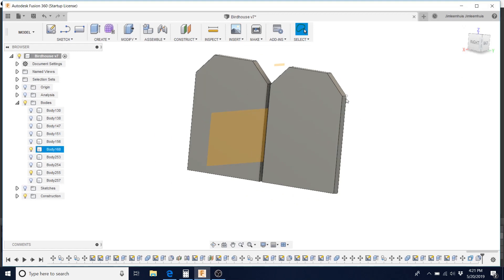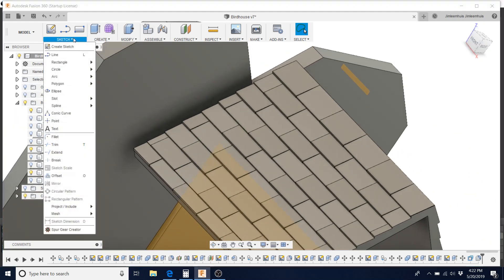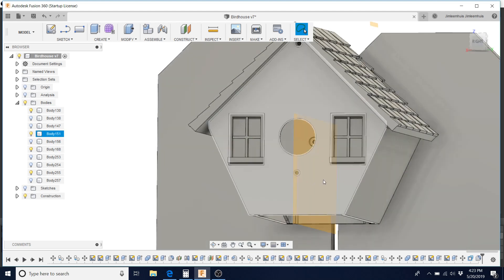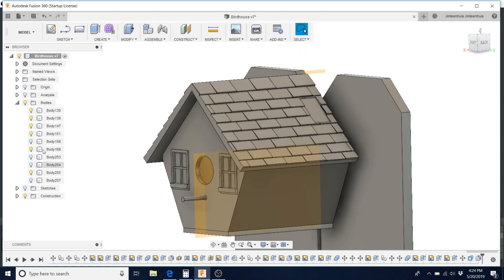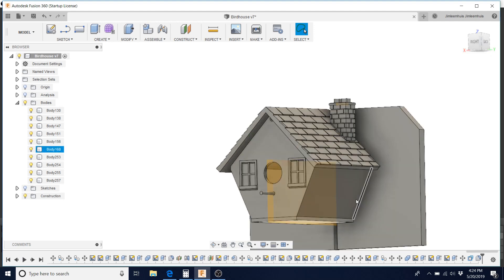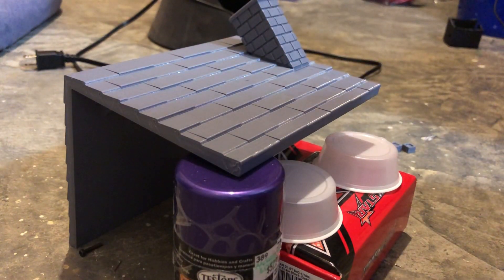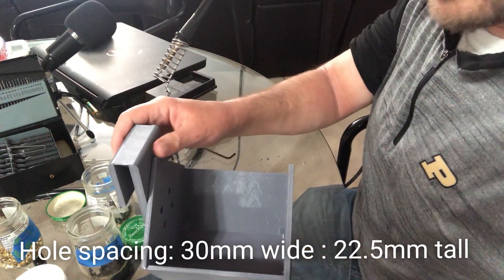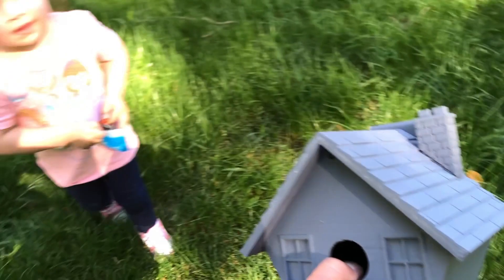3D Printed UV Resistant Birdhouse: Part 1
IC3D asked me to test some of their new prototype UV resistant PETG.  I gladly accepted their  offer since I've had great results with their  other filaments. Watch as I design and build a 3D printed birdhouse that I'll leave outside and see how it handles being in direct sunlight for the next few years.